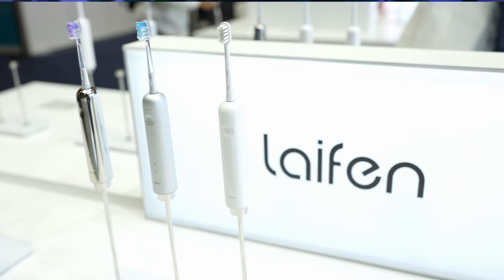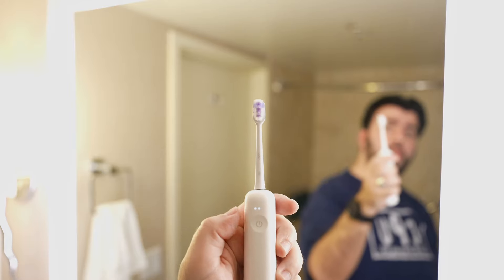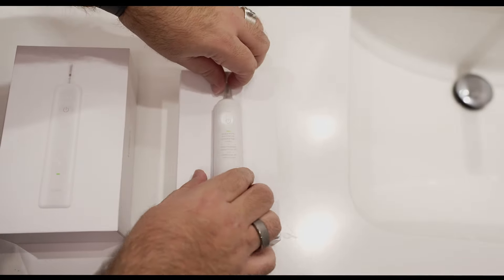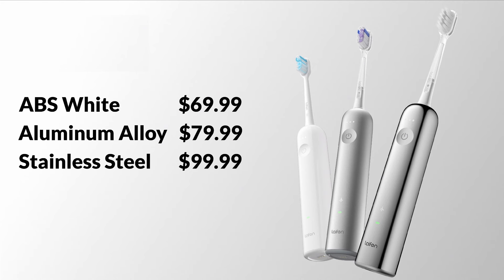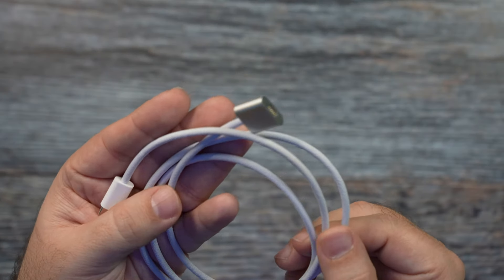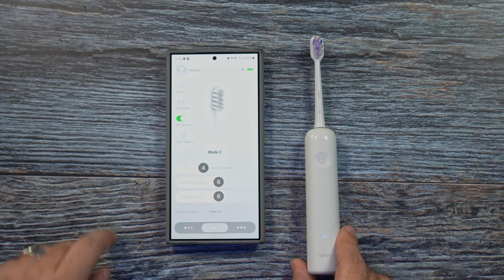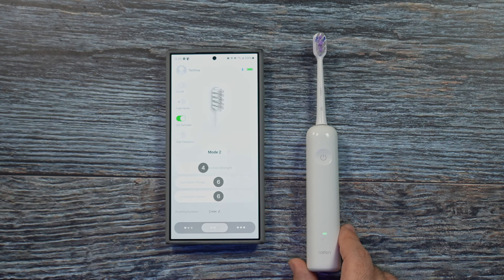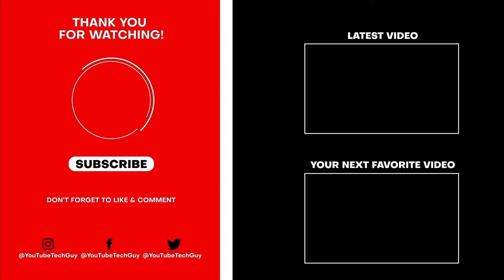A High-end Quality Toothbrush Under $100 - The Laifen Wave Electric Toothbrush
This New Electric Toothbrush has high quality and half the price, check out the Laifen Wave Electric Toothbrush.

Amazon ABS White
Amazon Aluminum Alloy
Amazon Stainless Steel